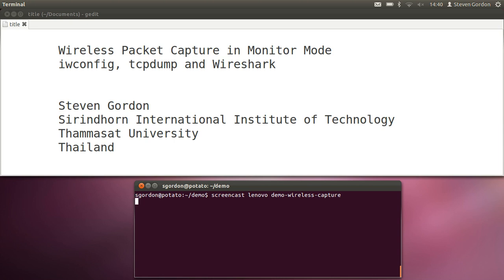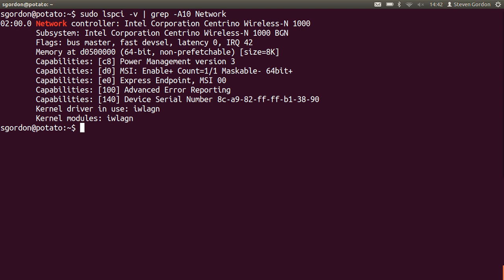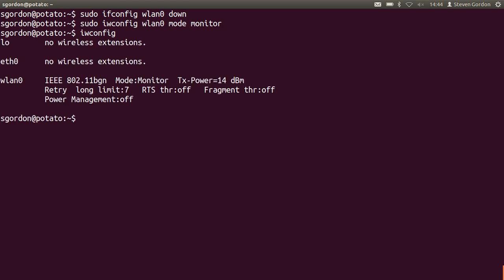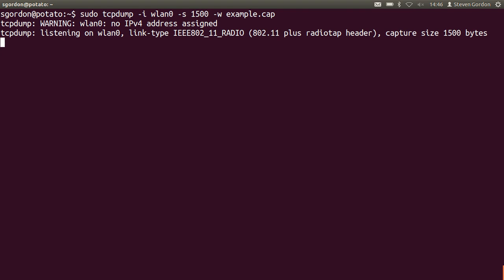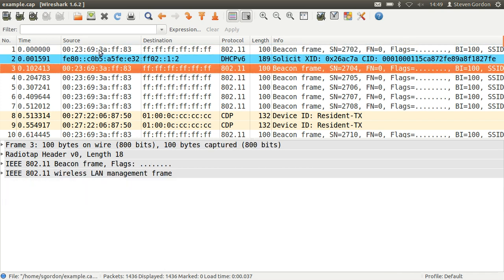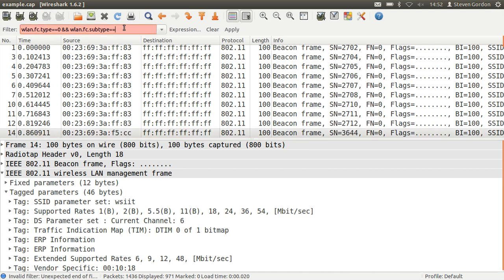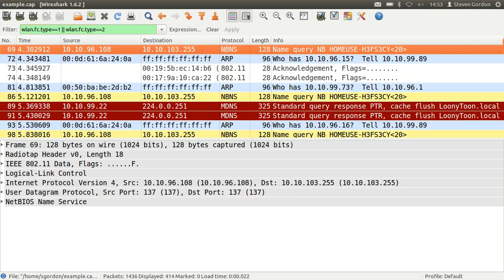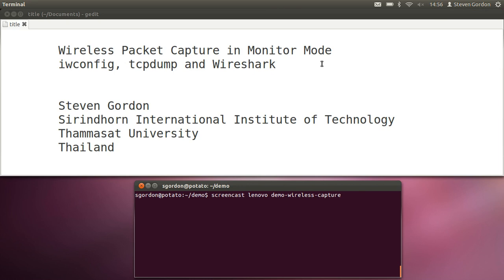Wireless Packet Capture with iwconfig and tcpdump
Demonstration of putting a wireless LAN interface into monitor mode using iwconfig, and then capturing and viewing packets with tcpdump and Wireshark. Commands used: lspci, modinfo, iwconfig, tcpdump, Wireshark. Created by Steven Gordon on 28 January 2012 at Sirindhorn International Institute of Technology, Thammasat University, Thailand.